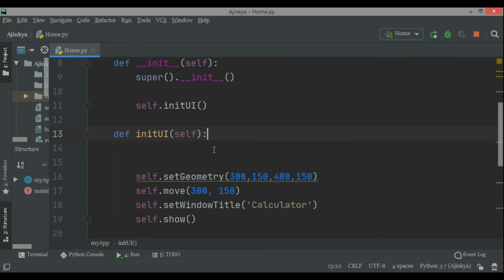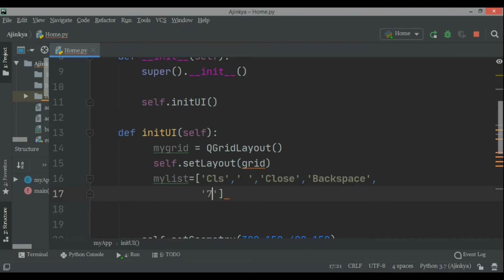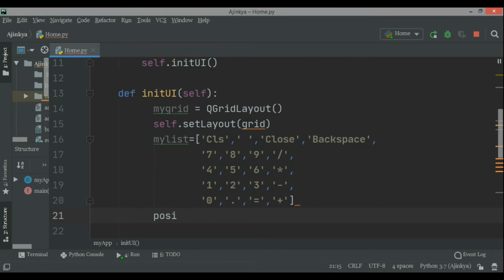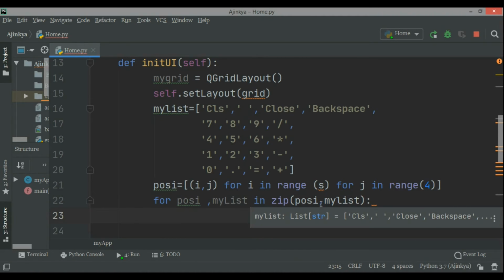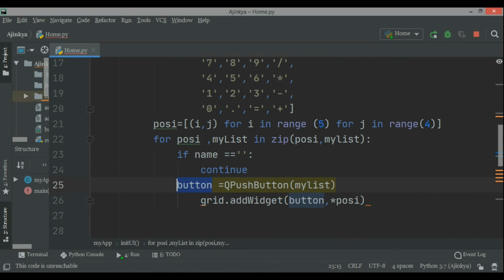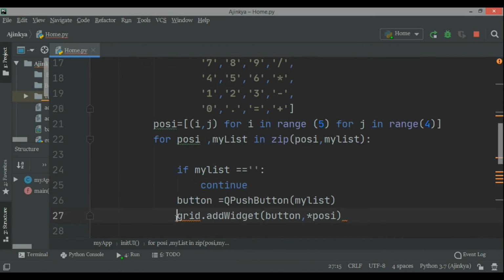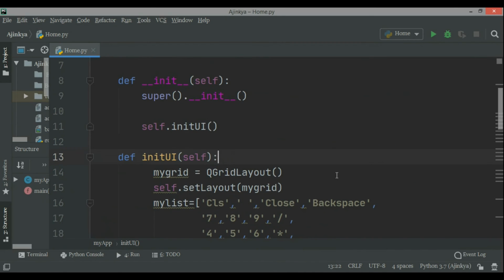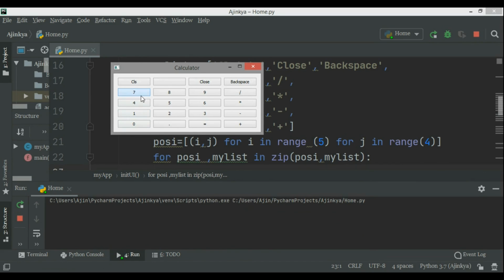Python PyQt5 Grid layout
A good explanation and powerful example